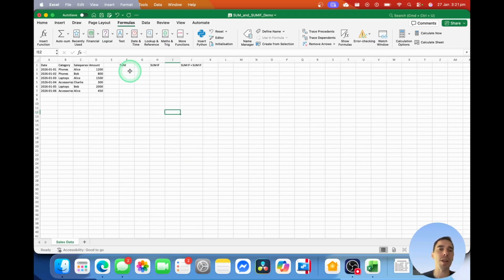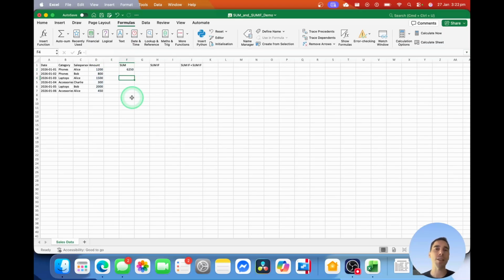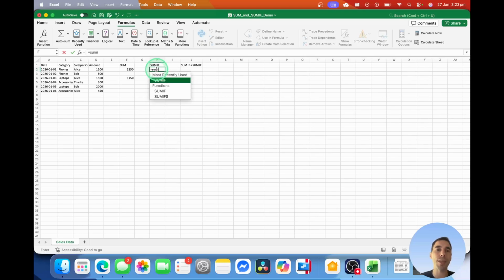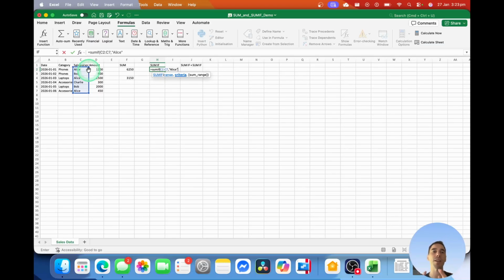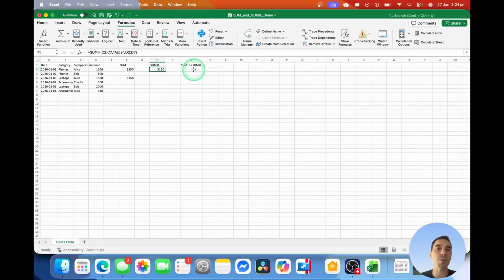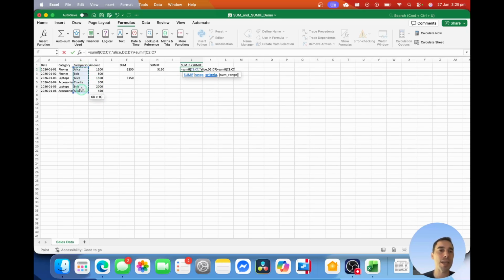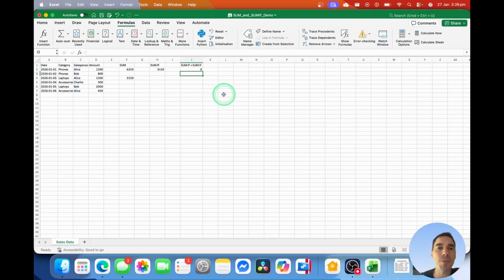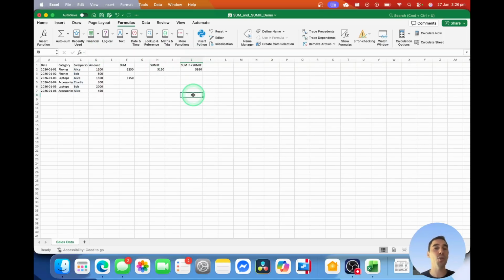How To Use SUM & SUMIF in Excel (2026)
In this video I will teach you how to use the SUM and SUMIF forumlas in Microsoft Excel.

Timestamps:
0:00 Intro
0:11 How To Use SUM
1:30 How To Use SUMIF
2:45 How To use SUMIF + SUMIF
4:07 How to fix formula typo’s